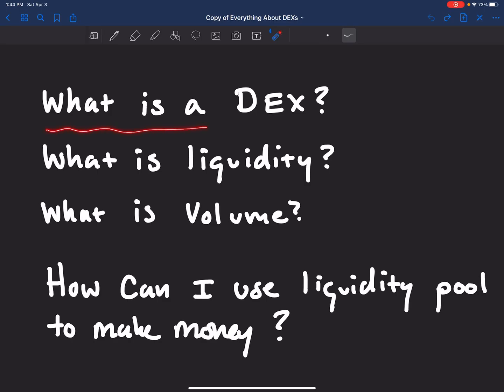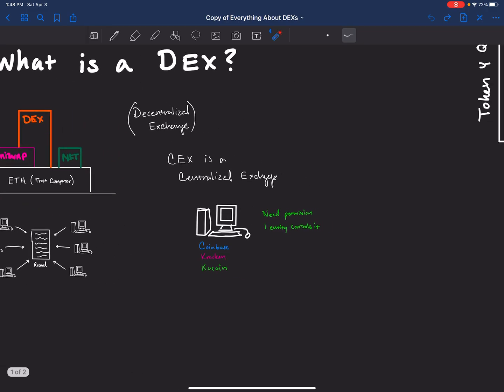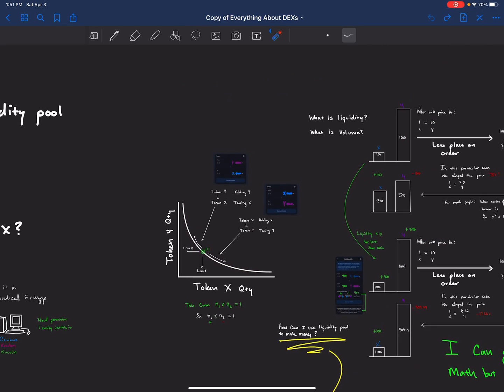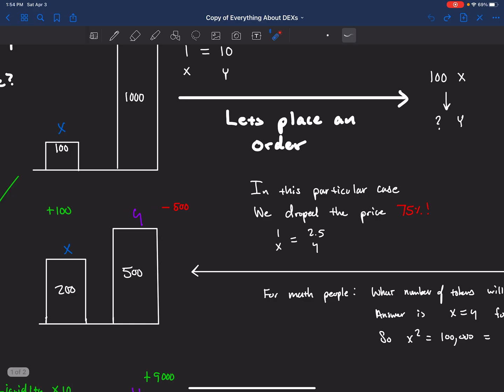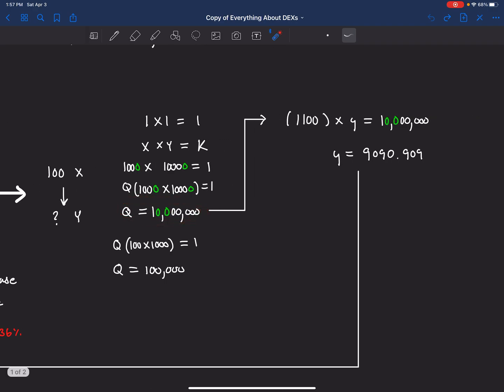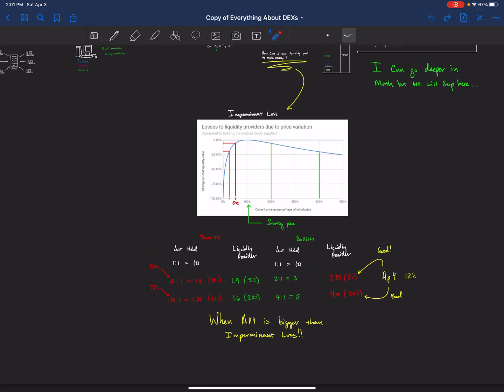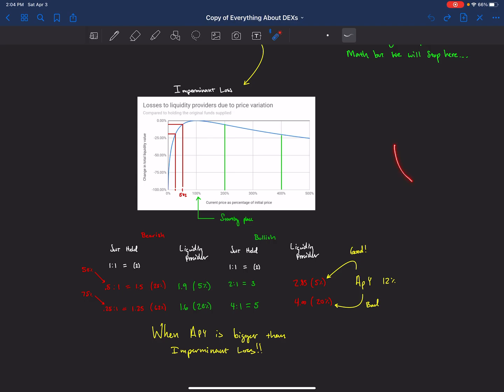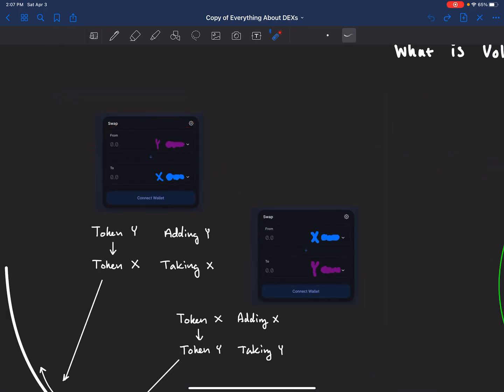What is a DEX? How does Uniswap work? How do I make money as a liquidity provider?